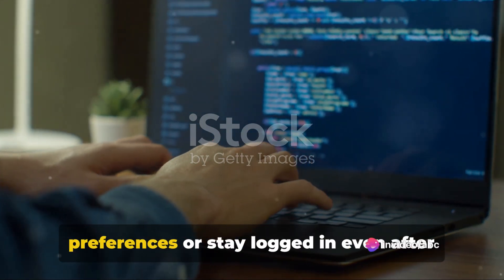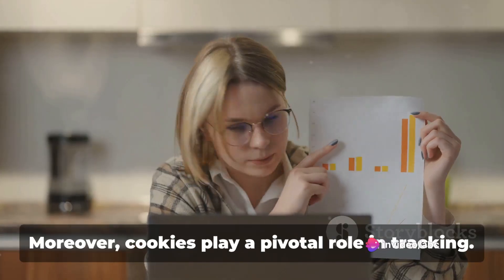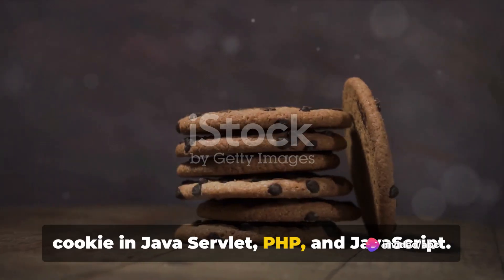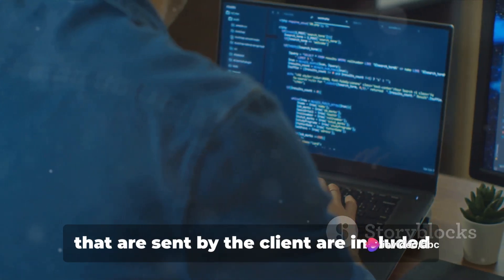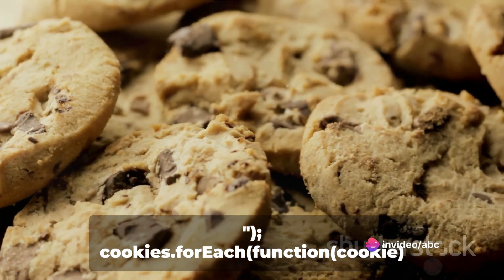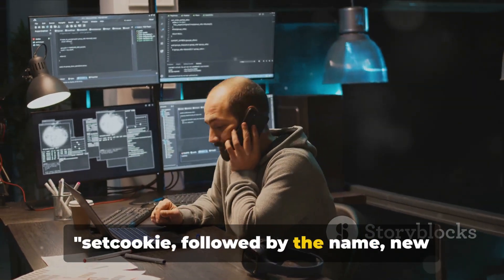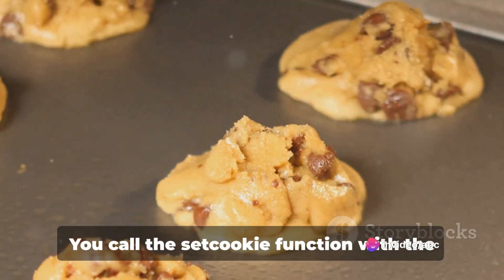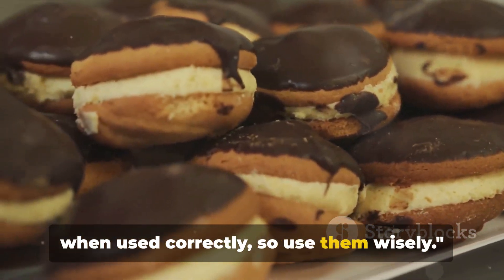Handling cookies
Handling cookies in a Java web application involves both setting and retrieving cookies using the HttpServletResponse and HttpServletRequest objects respectively. Here's how you can handle cookies in a servlet:

Setting Cookies:
To set a cookie, you create a new Cookie object and add it to the HttpServletResponse object. Then, you send the response back to the client.
java
Copy code
import javax.servlet.http.Cookie;
import javax.servlet.http.HttpServlet;
import javax.servlet.http.HttpServletRequest;
import javax.servlet.http.HttpServletResponse;
import java.io.IOException;

public class CookieSetterServlet extends HttpServlet {
    protected void doGet(HttpServletRequest request, HttpServletResponse response) throws IOException {
        // Create a new cookie
        Cookie cookie = new Cookie("username", "john_doe");

        // Set cookie properties (optional)
        cookie.setMaxAge(24 * 60 * 60); // Set the cookie to expire in 24 hours
        cookie.setPath("/"); // Set the cookie to be accessible to the entire application

        // Add the cookie to the response
        response.addCookie(cookie);

        // Send a response back to the client (optional)
        response.getWriter().println("Cookie set successfully");
Retrieving Cookies:
To retrieve cookies sent by the client, you get an array of Cookie objects from the HttpServletRequest object and iterate through them to find the one you're interested in.
java
Copy code
import javax.servlet.http.Cookie;
import javax.servlet.http.HttpServlet;
import javax.servlet.http.HttpServletRequest;
import javax.servlet.http.HttpServletResponse;
import java.io.IOException;

public class CookieGetterServlet extends HttpServlet {
        // Get all cookies sent by the client
        Cookie[] cookies = request.getCookies();

        if (cookies != null) {
            // Iterate through the cookies
            for (Cookie cookie : cookies) {
                // Check if the cookie is the one we're interested in
                if (cookie.getName().equals("username")) {
                    // Retrieve the value of the cookie
                    String username = cookie.getValue();
                    response.getWriter().println("Welcome back, " + username);
                    return; // Exit the loop since we found the cookie

        // If the cookie was not found
        response.getWriter().println("No username cookie found");
By setting and retrieving cookies, you can maintain user sessions, personalize content, and store user preferences in your Java web application. Remember to handle cookies securely and be mindful of any sensitive data you're storing in them.